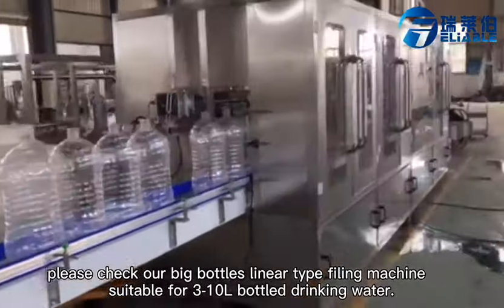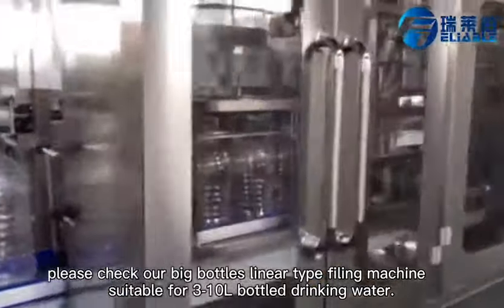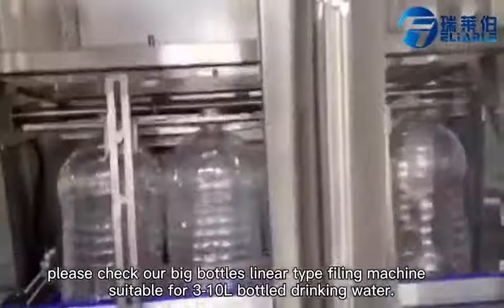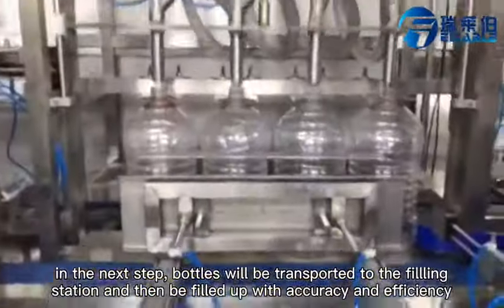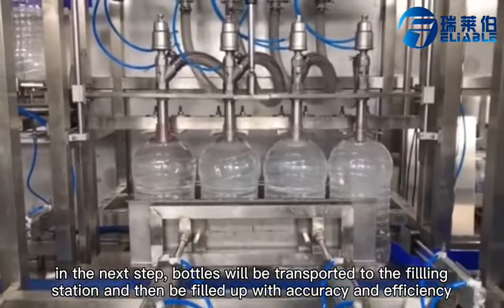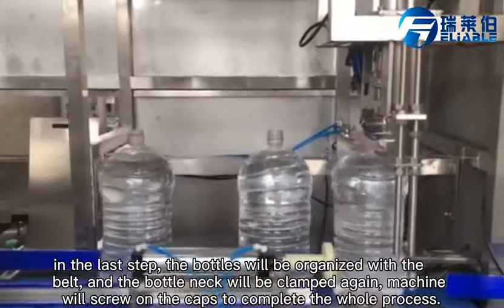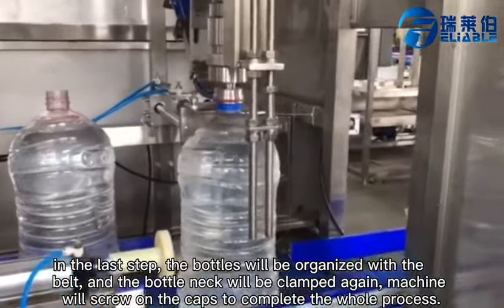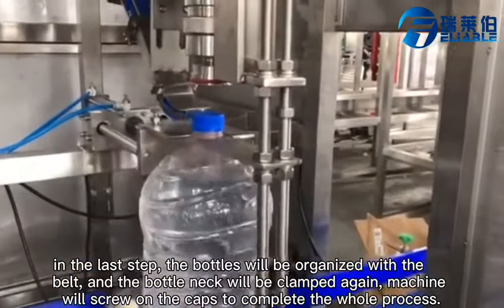CGL4-4-1 5~10 Liter Bottle Water Filling Machine.mp4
It suitable for 5~10L big bottled pure water, mineral water and so on. It is an fully automatic 3-in-1 water filling machine, and it adopts bottle neck transmission technology to realize a fully automatic rinsing-filling-capping process.  It is easy to operate. We provide you the professional technology and a complete 6-step process from factory design to after-sales support. Made by Reliable Machinery.